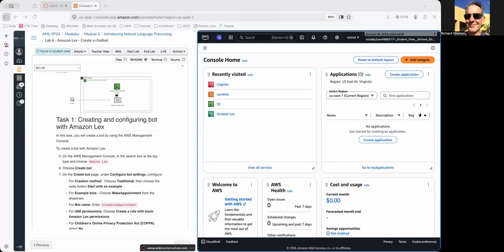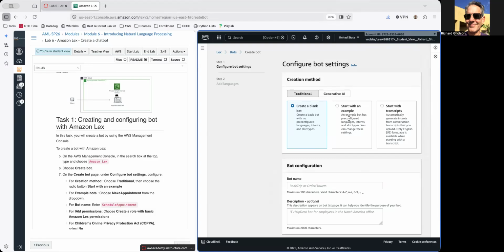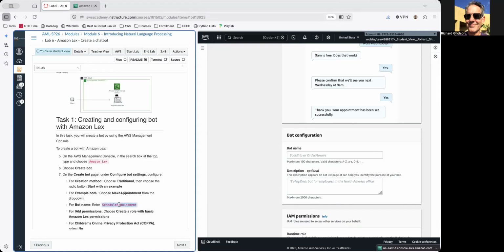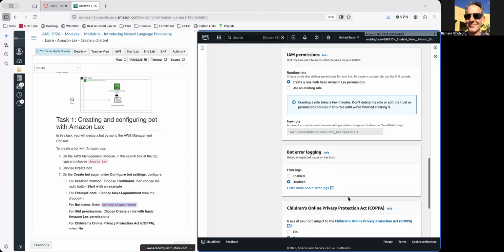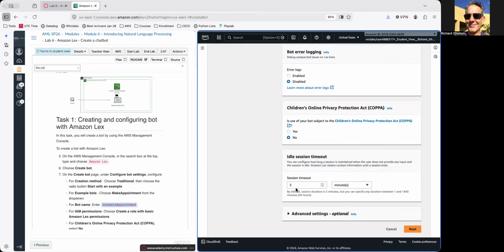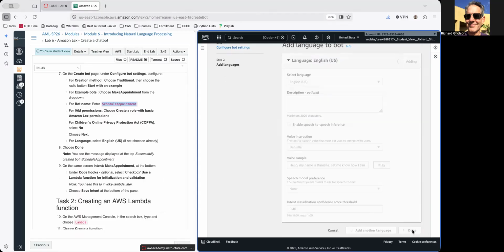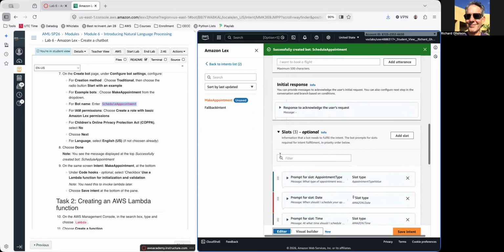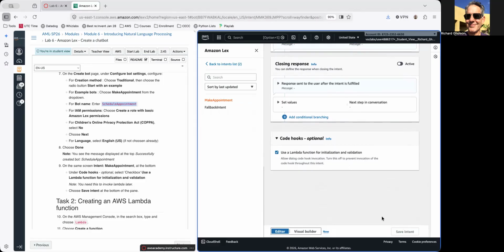AMLF Lab 6 Task 1: Creating and configuring a bot with Amazon Lex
This task guides you through the process of deploying a pre-built dentist appointment chatbot inside the AWS Management Console and preparing it to communicate with your backend validation logic.